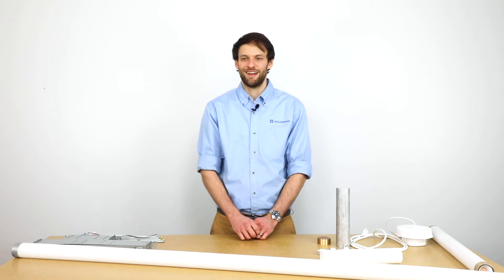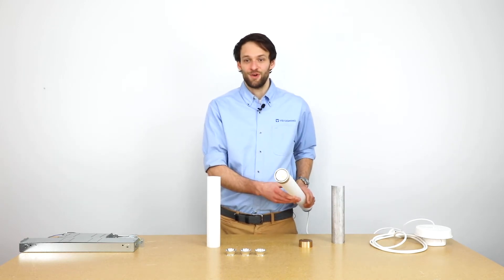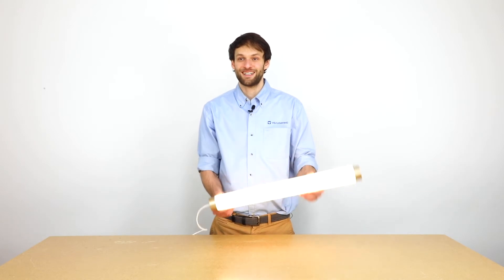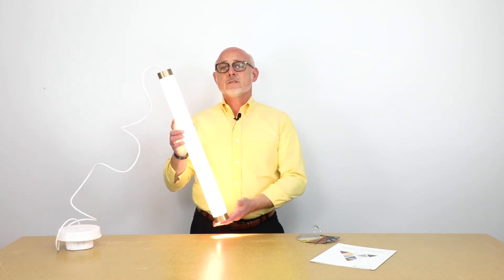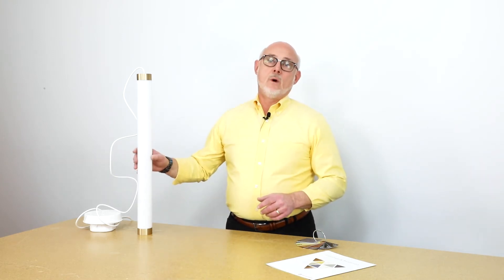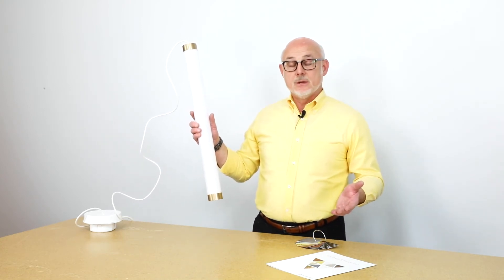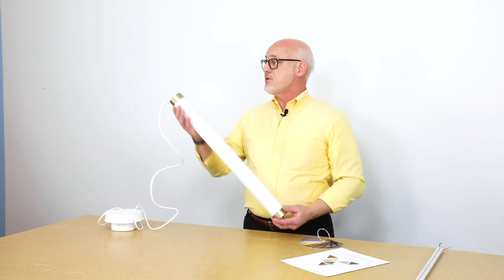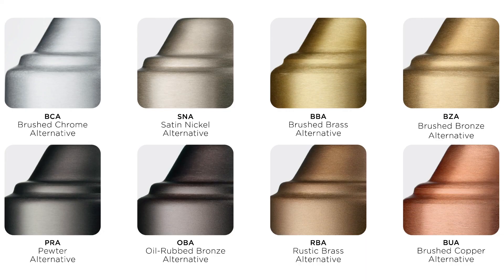Introducing: Sequence Mini 2" Pendants